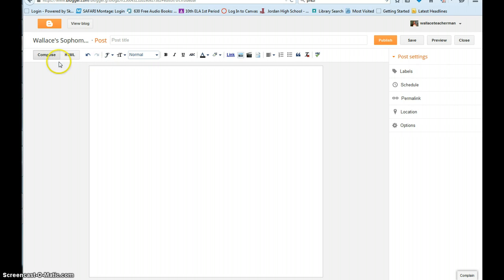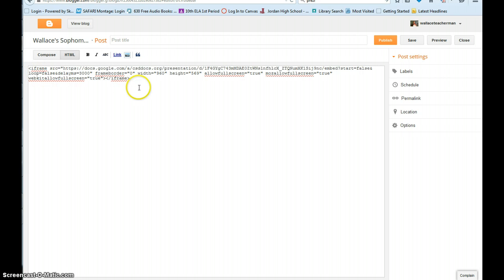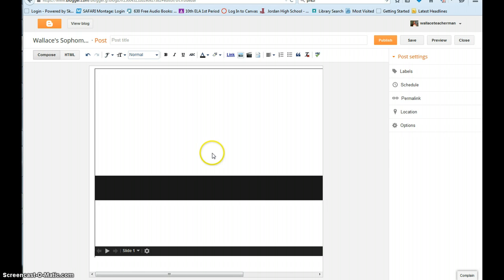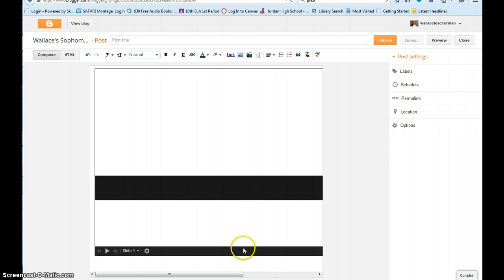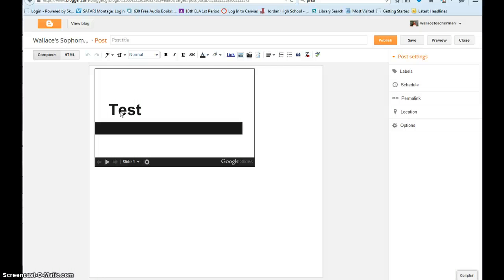Wallace on Embedding Presentations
How to put a presentation in Blogger for the Genius Hour Project